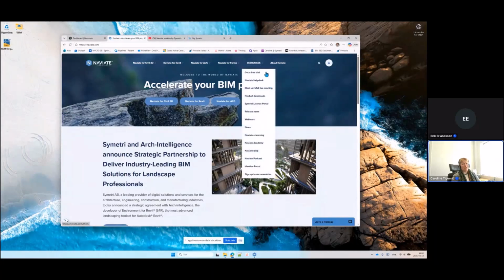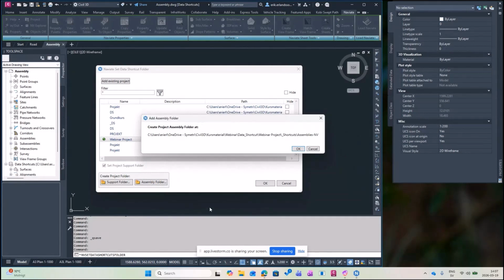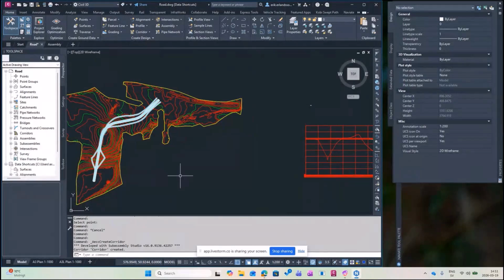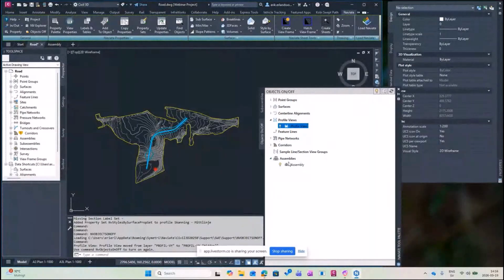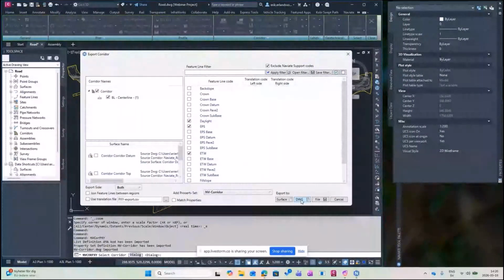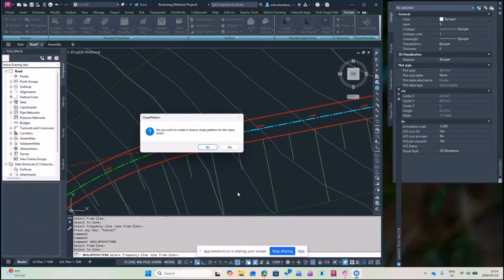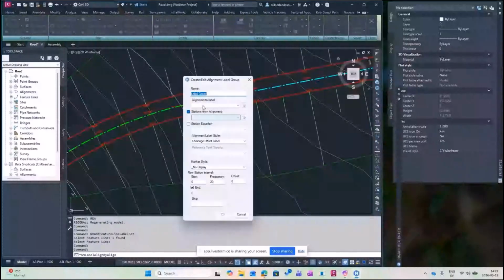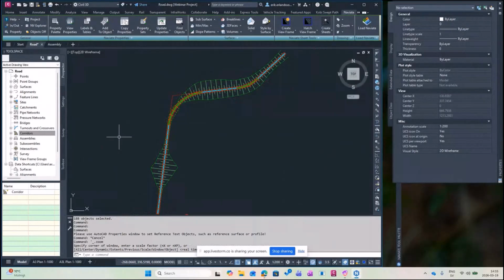Naviate Road - Back to basic. Build smarter corridors in Civil 3D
Recorded webinar.

Want to speed up your road design workflows in Civil 3D?
In this webinar, we take a back-to-basics approach to show how you can go from a simple baseline to a fully export-ready corridor—faster, cleaner, and with fewer manual steps using Naviate Road.

What you’ll learn:
How to efficiently connect and manage project data
Build and reuse assemblies with version control
Create corridors and keep them consistent with templates
Quickly manage surfaces, styles, and visibility
Export corridor data as dynamic feature lines
Generate clean, uniform slope patterns automatically
Add labels at scale with minimal effort
Keep everything dynamic and up-to-date when designs change

By the end, you’ll have a structured workflow that reduces errors, saves time, and helps you deliver consistent, high-quality outputs—ready for export. Perfect for Civil 3D users working with road design who want to improve efficiency and standardization.

Timestamps:
00:01 Introduction & webinar overview
03:02 Introduction to Naviate Road session (Back to Basics)
03:18 Workflow overview: baseline → corridor → export
04:03 Connecting to project & data shortcuts (Projects tool)
05:42 Naviate sub-assemblies & customization options
06:49 Importing and building assembly libraries
07:22 Publishing assemblies (versioning & management)
08:17 Import assembly into road drawing
08:58 Creating a corridor step-by-step
09:38 Verifying and updating assembly versions
11:56 Surface, file & corridor management overview
12:11 Style by Surface – quick style updates
13:26 Objects On/Off – simplify your workspace
14:30 Corridor Settings – standardizing workflows
16:55 Preparing export-ready corridor
17:09 Export Corridor tool (feature lines, polylines, alignments)
19:23 Creating slope patterns (clean, uniform results)
21:31 Handling cut vs fill automatically
23:21 Naviate Explorer – managing Naviate objects
24:04 Adding feature line labels automatically
26:25 Adding alignment labels from profile
27:55 Reviewing objects in 3D (dynamic behavior)
29:06 Updating corridor after design changes
30:06 Updating slope patterns & labels
31:14 Summary: clean, dynamic, export-ready workflow
31:35 Q&A – updating slope patterns explained
32:07 Why not create slope patterns directly in corridor?
33:10 Closing & contact information